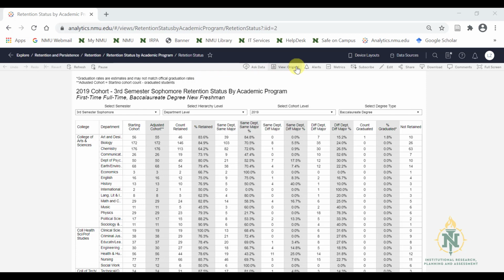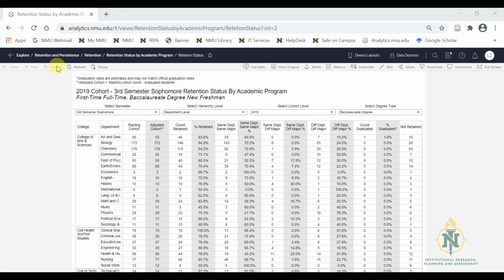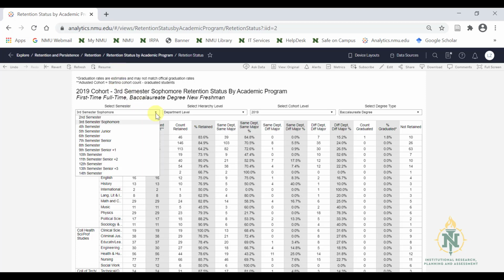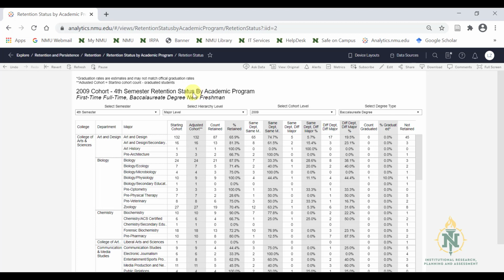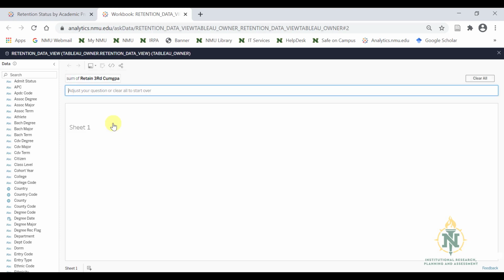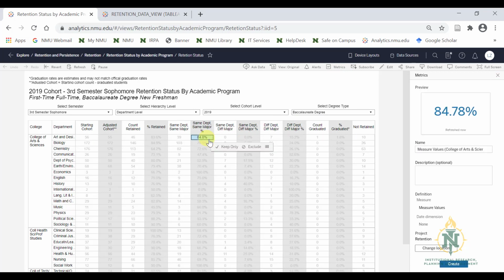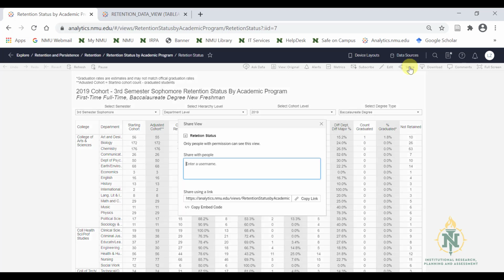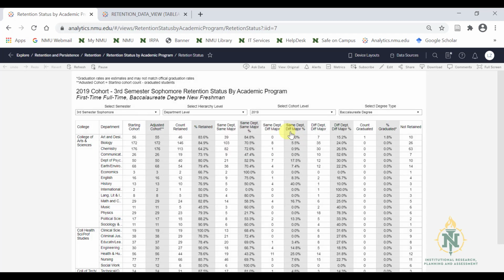Tutorial 7 - Dashboards Actions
This video introduces the toolbar options in the Analytics Portal that allows people to interact with the dashboards.